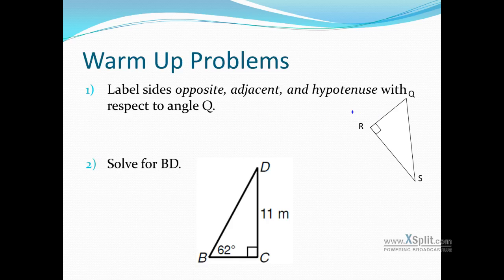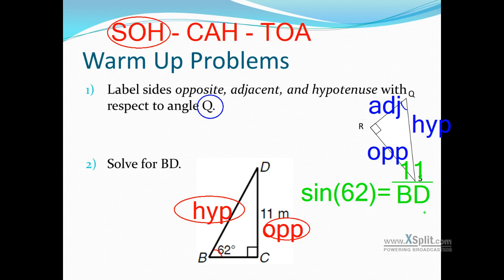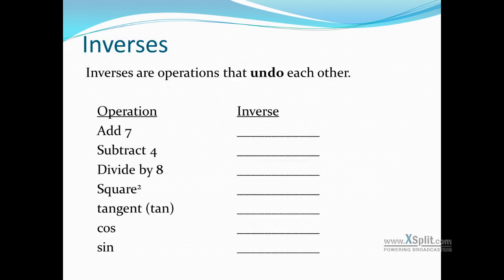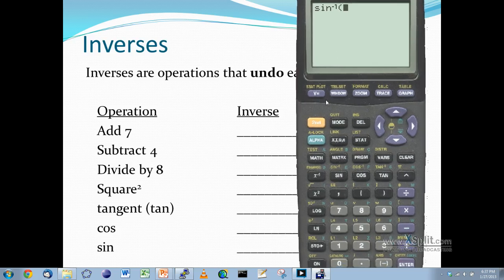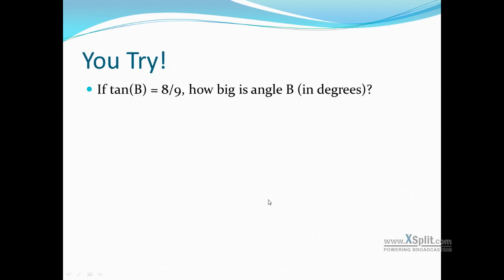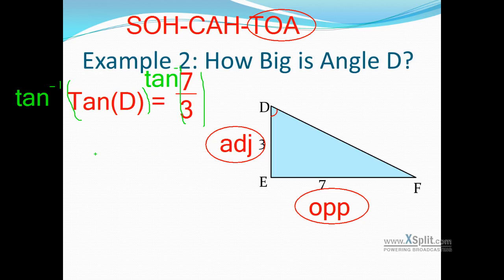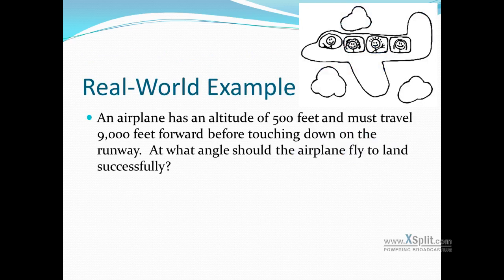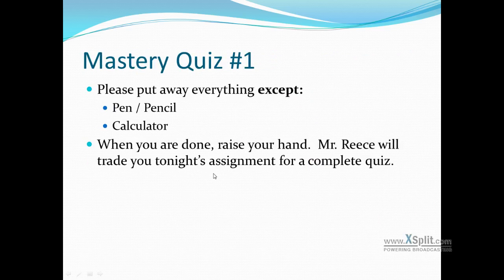Chapter 8.3: Inverse Trigometry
Mr. Reece
Geometry - Chapter 8.3
Inverse Trigonometry